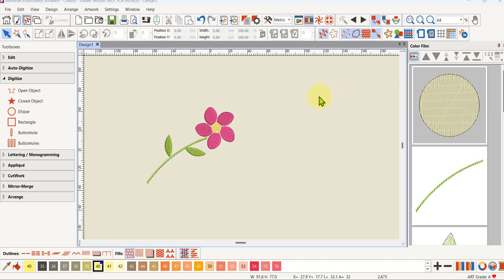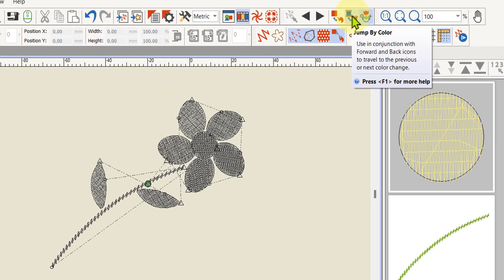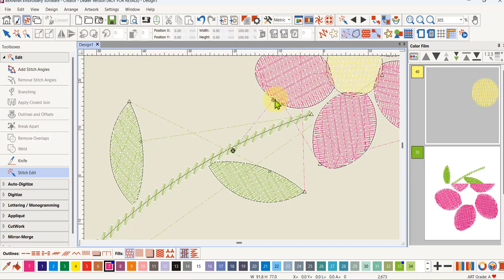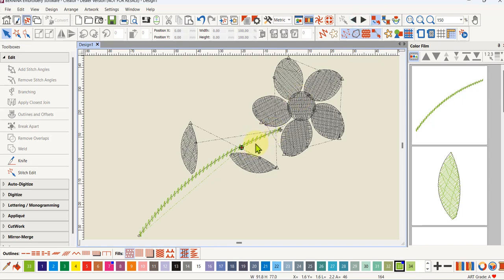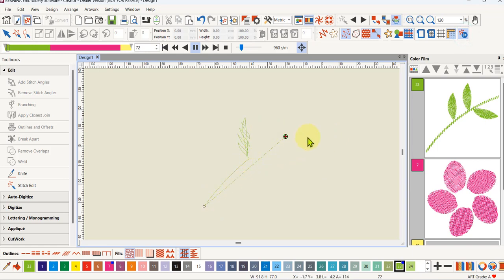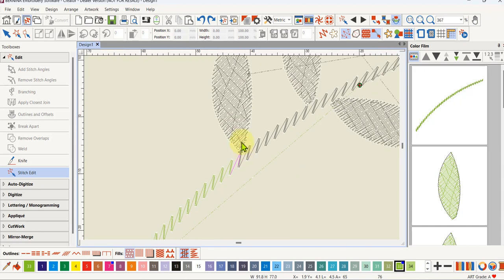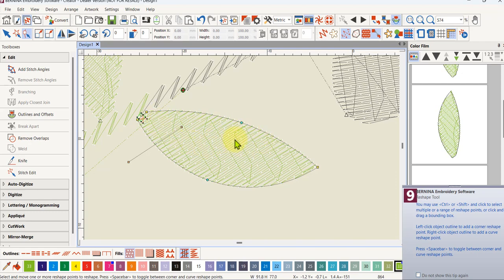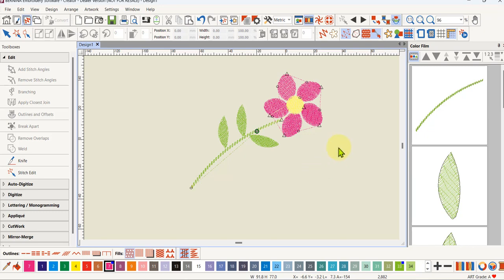Put your duplicates in the correct stitch order as you duplicate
Rather than have your duplicates placed at the end of the stitch order you can choose where they are placed. To do this I use the Travel Tool Bar and the Stitch Edit function.
These other videos are useful in understanding these functions.

Chapters
0:00 The Color Film video.
0:59 Using the Travel tool bar to put objects in the right order.
10:08 Put an object halfway through another object.